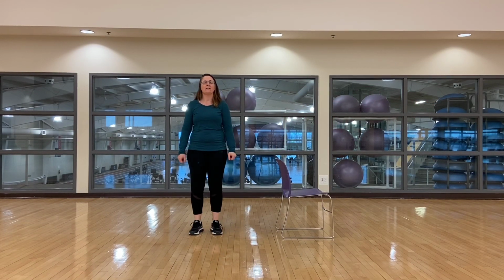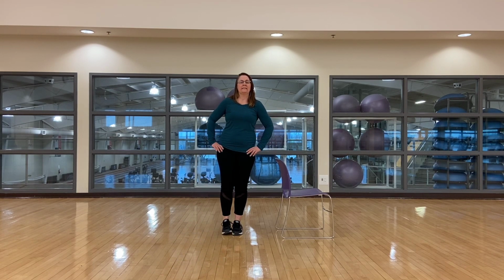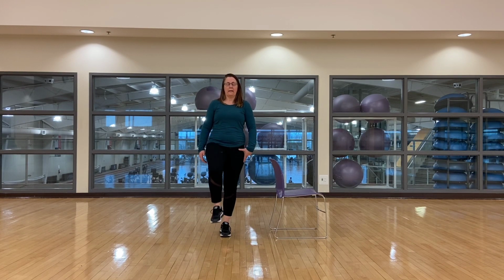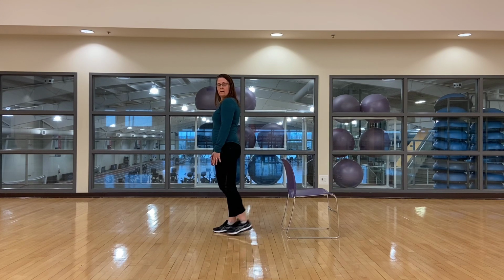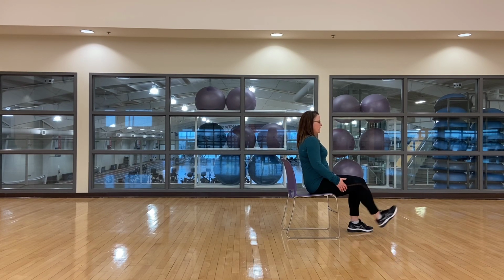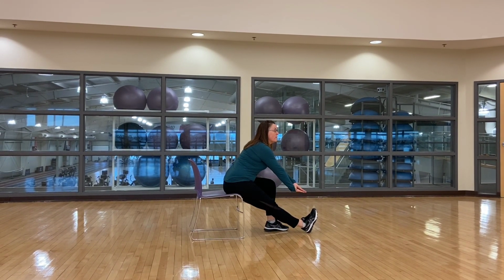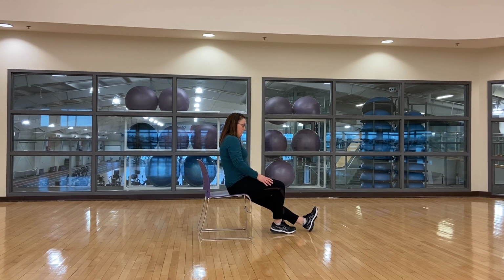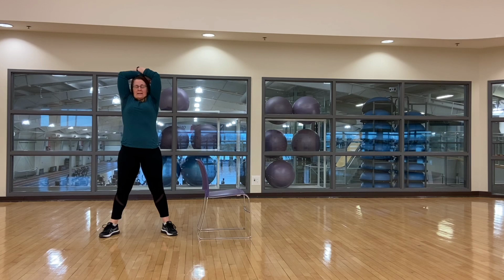Stronger Hip and Knee with Shauna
Regular exercises and strength training is the best medicine for hip and knee arthritis. Shauna takes you through a series of key exercises to strengthen your hips and knees.

This class is for individuals who have undergone a hip or knee replacement and completed our total knee and hip replacement class or for those who just want to increase their strength and help reduce their hip or knee pain.

Building strength in your lower extremity can significantly help decrease stress on your joints and reduce pain.

*Please consult a health care professional before starting any new fitness program to decide if it's right for you.